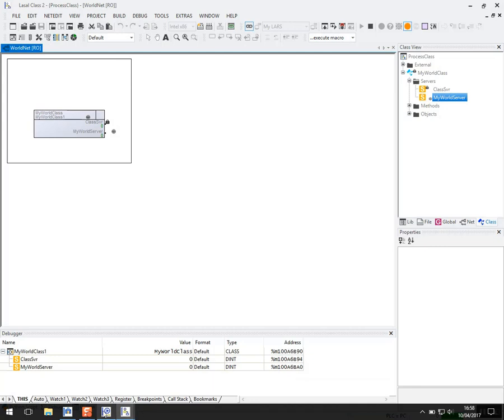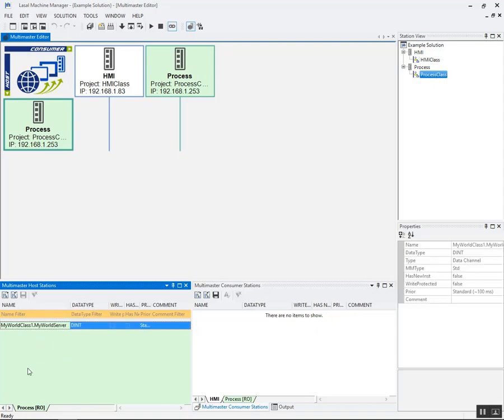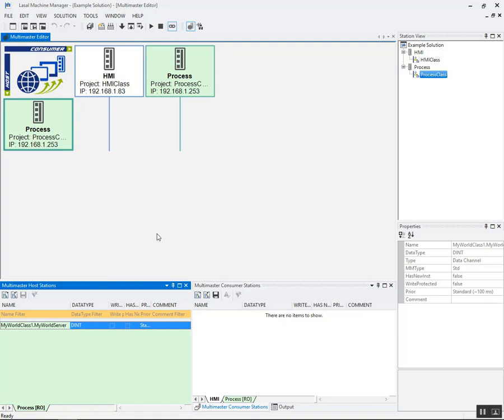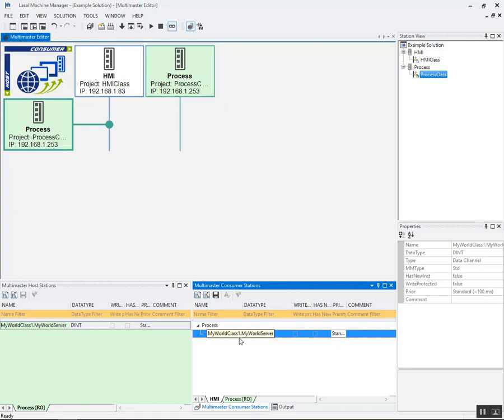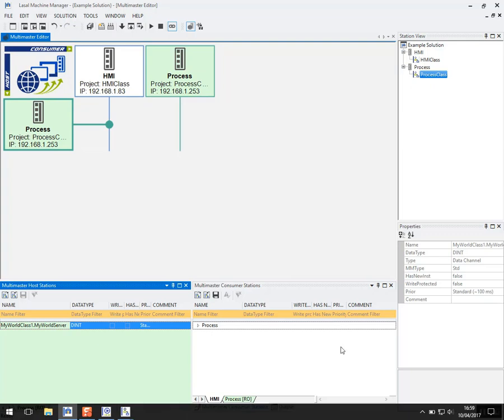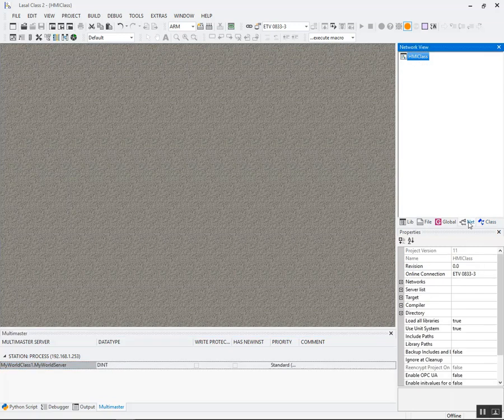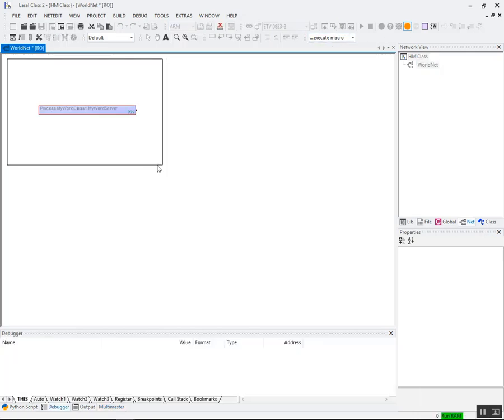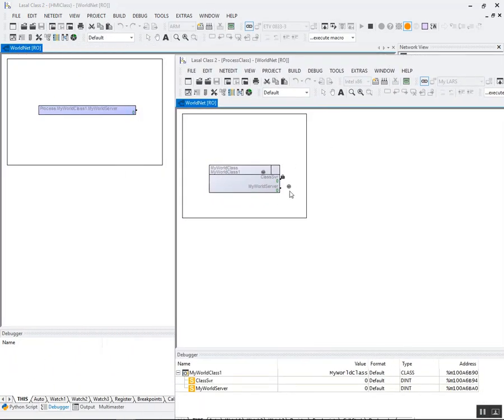LASAL Machine Manager - Multimaster Editor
Connecting stations in the Multimaster Editor in the LASAL Machine Manager.

We hope that the introduction to Multimaster Editor is clear and understandable for you! If you like this video, we would appreciate a FREE SUBSCRIPTION or POSITIVE RATING.
PREVIOUS AND FOLLOWING VIDEOS

PRODUCT LINKS